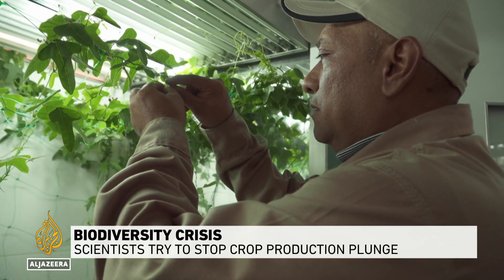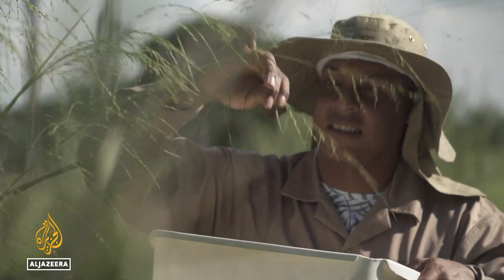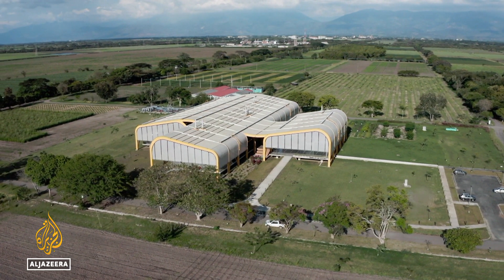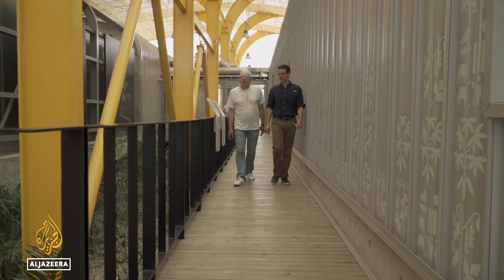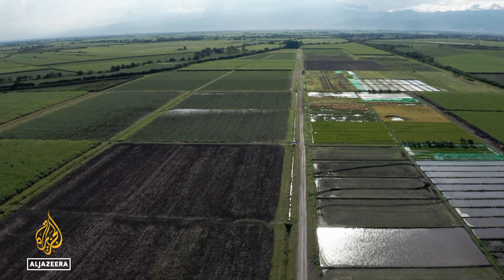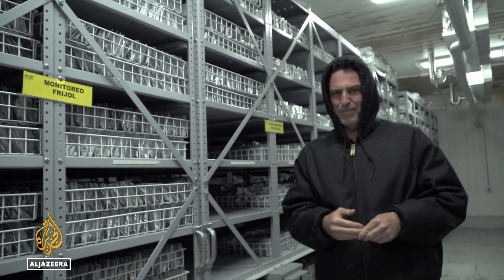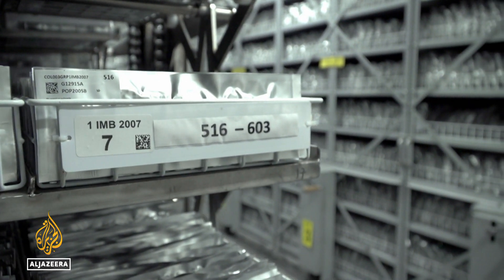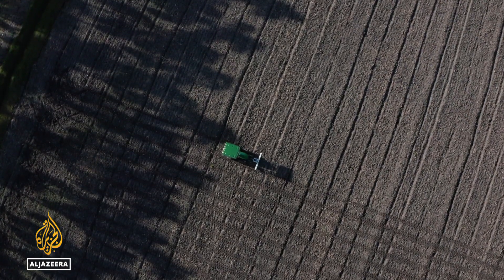Biodiversity crisis: Scientists try to stop crop production plunge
Rising demand for food and falling crop output could compromise our ability to feed ourselves.
Crop biodiversity helps farmers produce harvests during tough times.
But scientists say as much as three-quarters of that biodiversity was lost during the 20th century.
Al Jazeera’s Alessandro Rampietti visits a high-tech facility in Colombia that distributes crucial seeds to vulnerable farmers around the world.